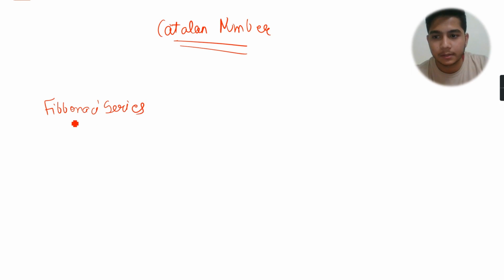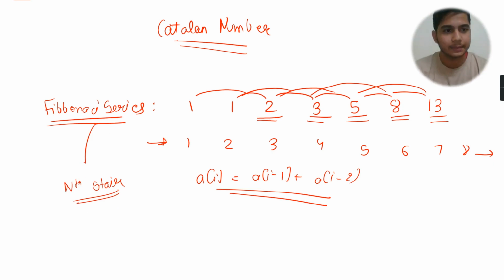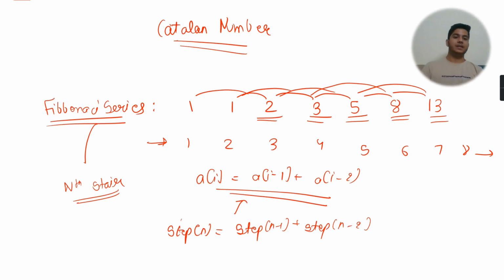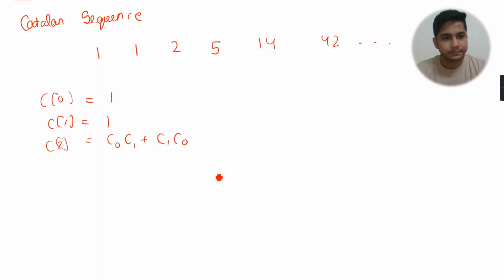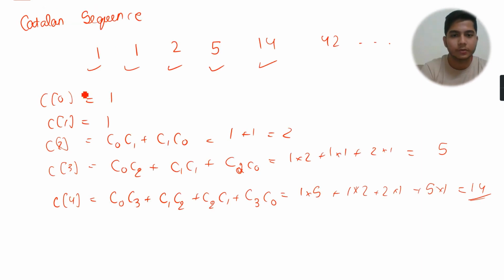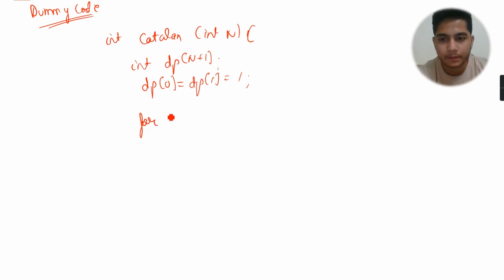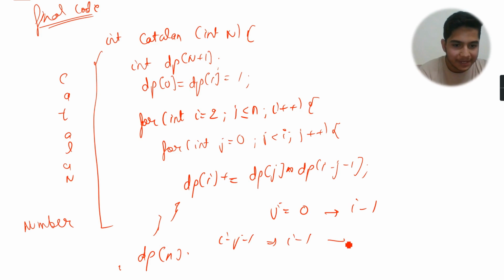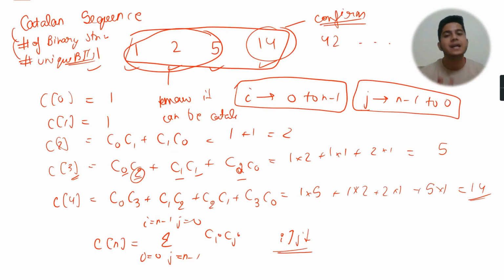Catalan Number Problem | Problem Solving Session | Tutort Academy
In this video, we will discuss Catalan Number Problem